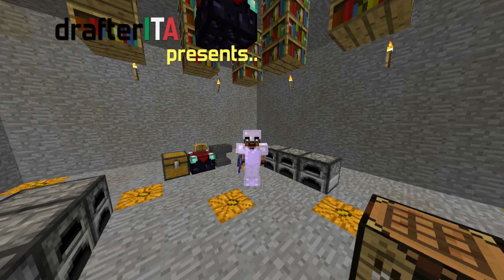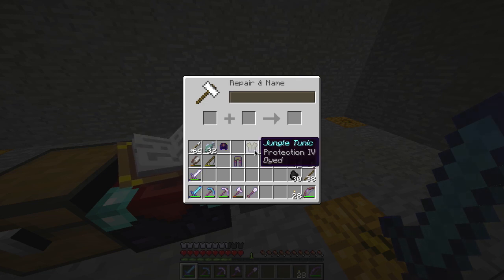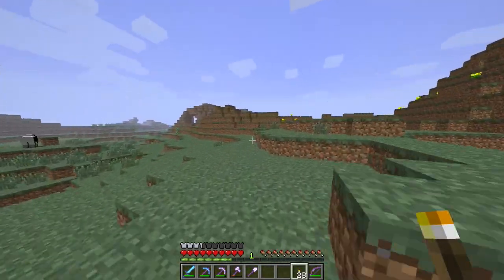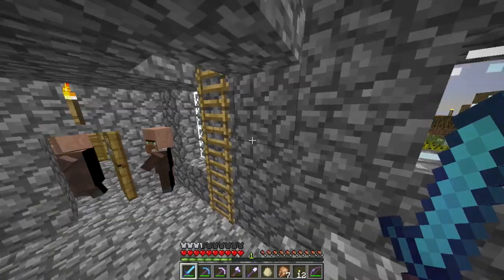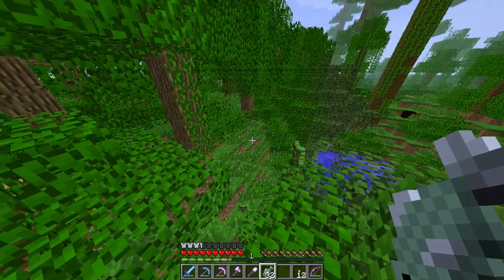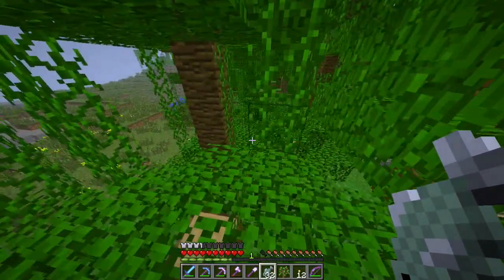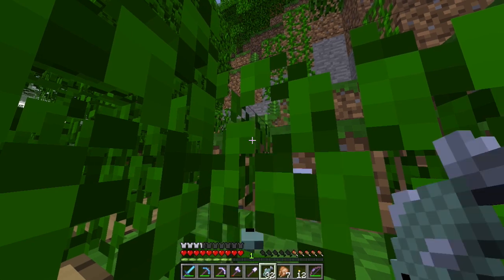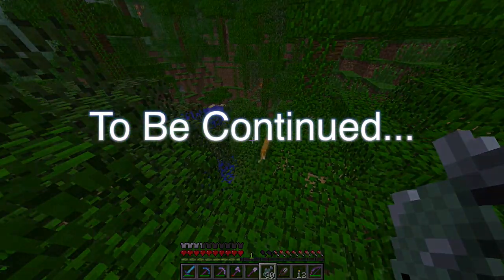Minecraft SSP #7, Cat Taming in the Jungle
Hi Guys! I'm The Drafter, I'm Italian but I live in Vienna, Austria.
I play Minecraft for fun and I decided to post some content on Youtube. That's just a semi-roleplay survival Minecraft LP.. but Made in Italy!

Finally some fresh air in my LP! In this episode we're going out for some hunting! We need a companion and we seek him in the Jungle.. Woot!

PS: commentary in English :D